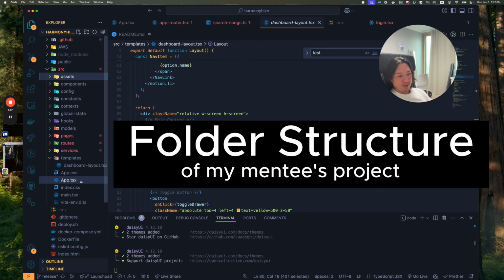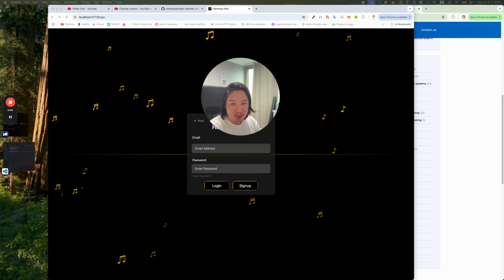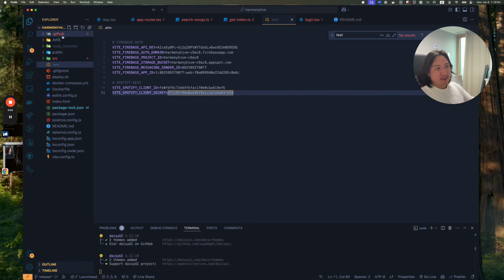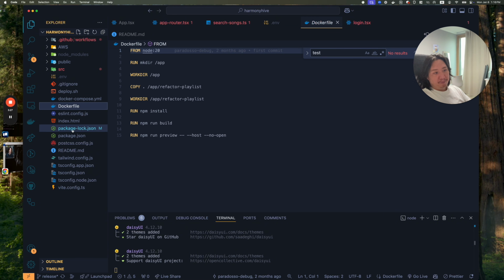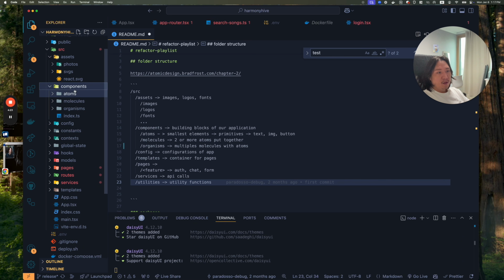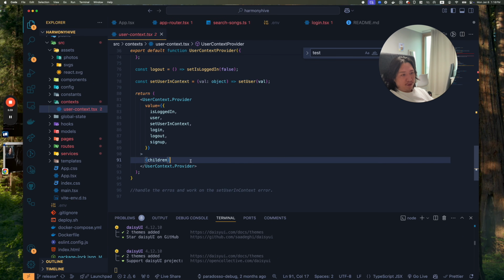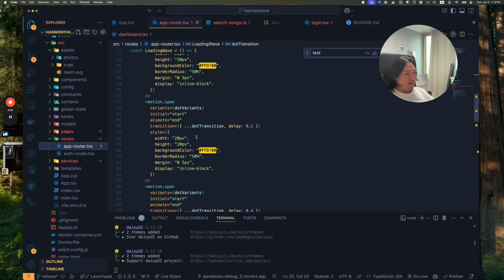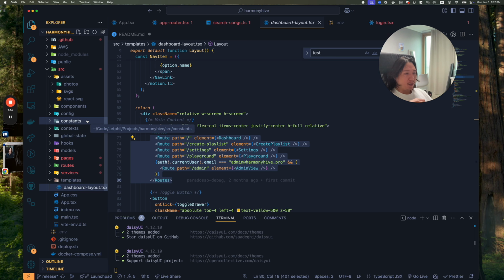start your next coding project with this folder structure to code like a senior swe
🤝 If you want to break into tech in 2025, please

Timestamp:
00:00 App that my mentee coded (with my strategies)
02:18 Deep Dive into the folders
06:21 My theories behind my folder structure